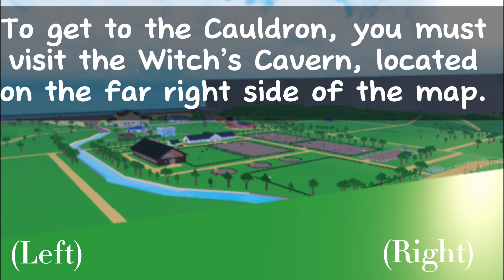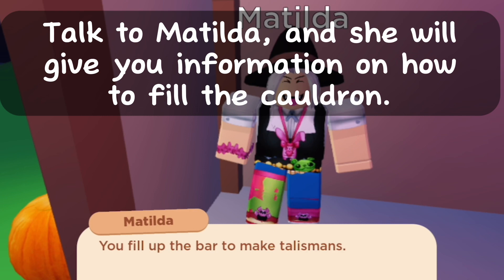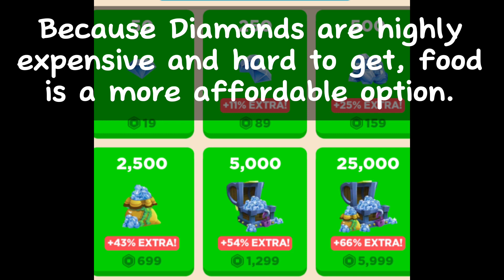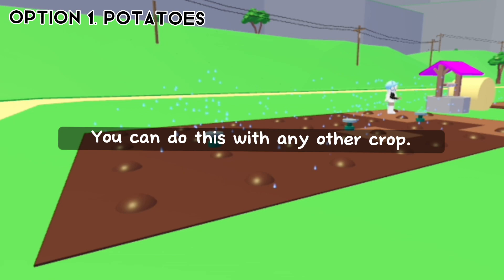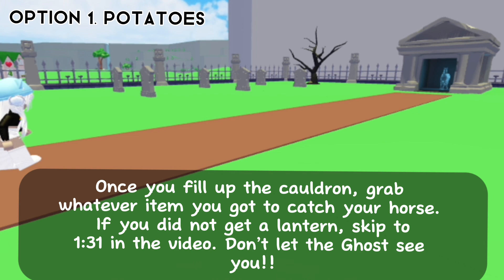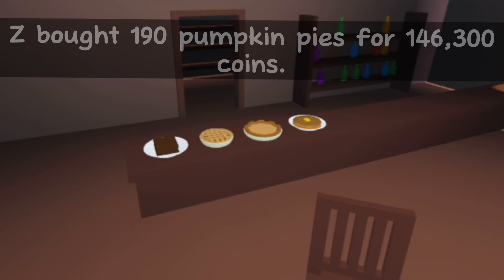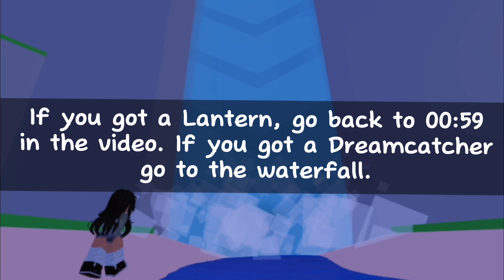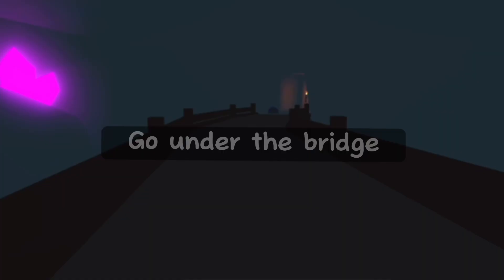Different ways to fill up the Cauldron in Horse Valley & how to get Nightmare and Ghost!!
Made w Seb!! :D